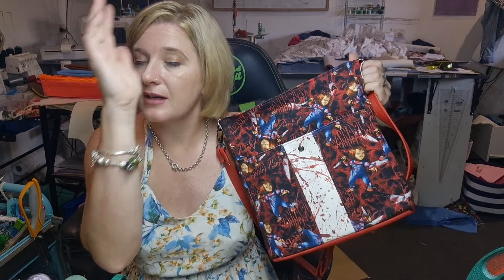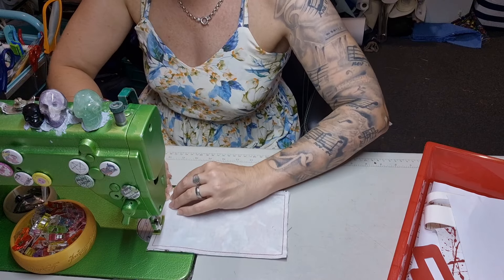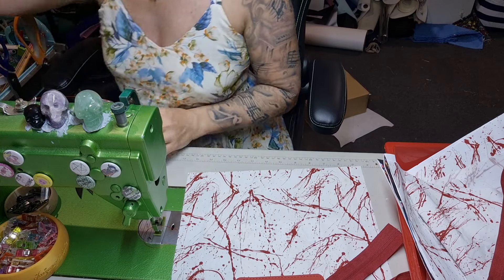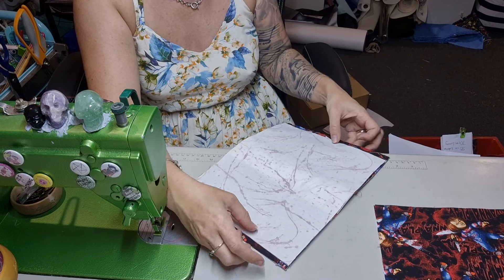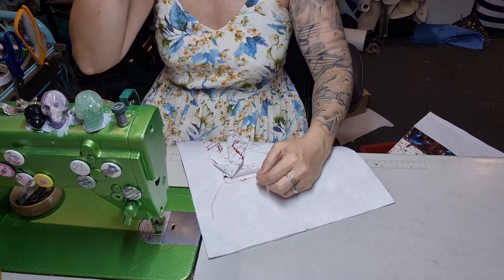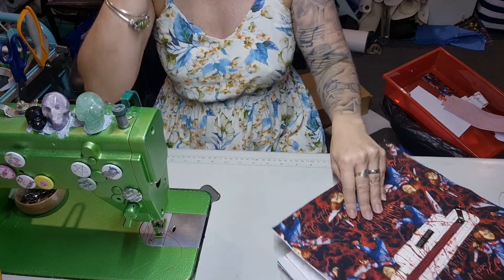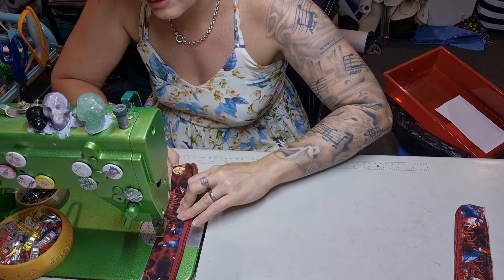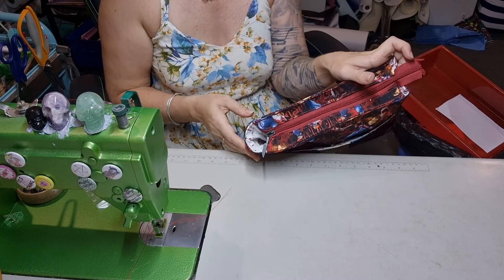Emu by Seams Legit sewing tutorial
My machine: mitsubishi LS2-130
Needle size 18
Thread: Bonded nylon